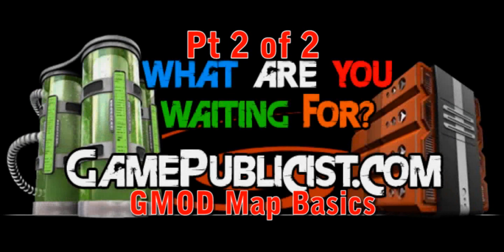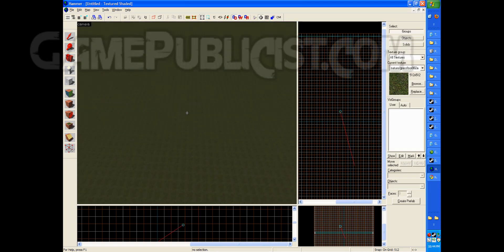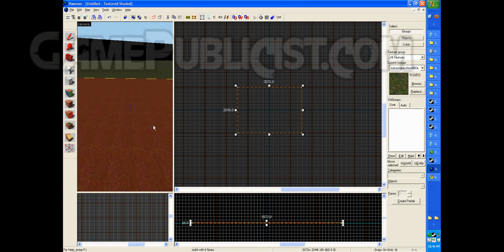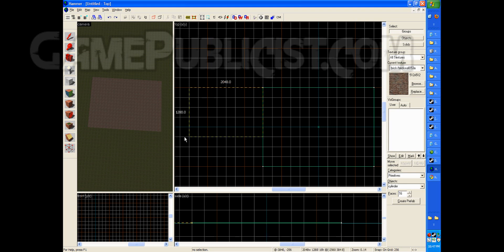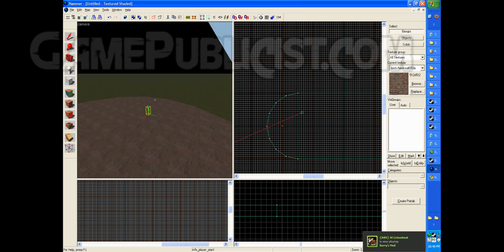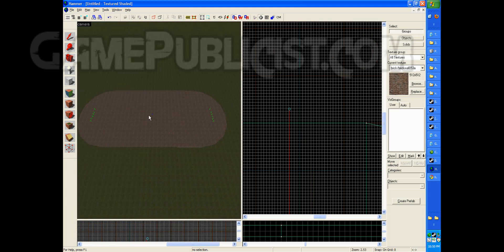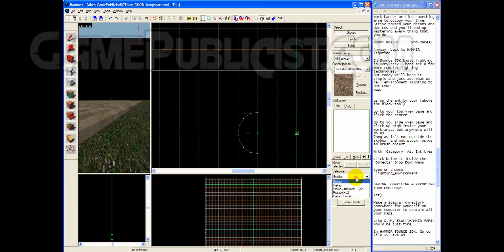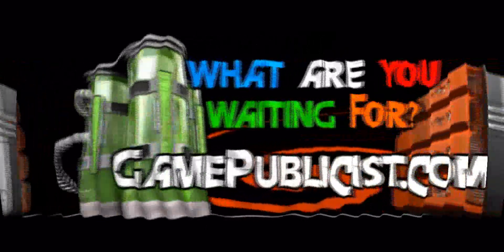GPC Tutorial - HAMMER Source SDK - Basic GMOD Map - Pt 2.wmv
GMOD TUTORIAL CONITINUED: PART 2 OF 2

Create a Platform (BrushTool)
Rounded Edges (Cylinder Brush Tool)
Carve Tool (Shift+X)
Spawn Points (info_player_start)
Lighting (lighting_environment)

In Source SDK basic lighting is very easy.

GMOD SPAWN POINTS:
using the entity tool which is above the block tool
click in top down view where you want it
and then find the cube in side view
move it around to height

on the right hand object menu select:
info_player_start

then hit enter